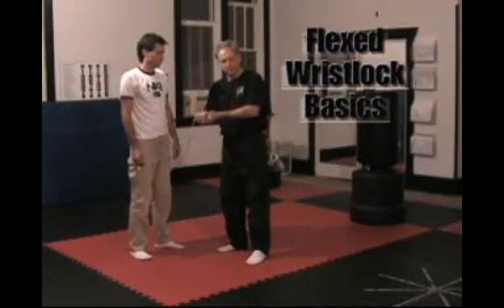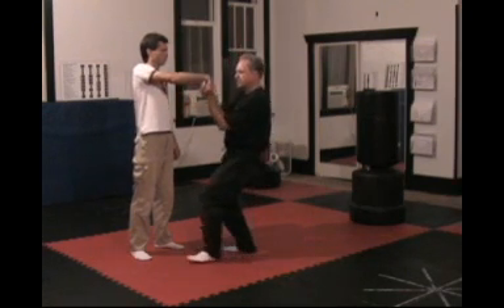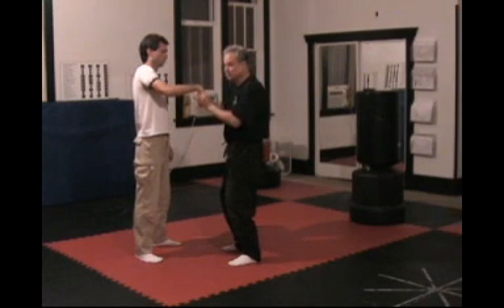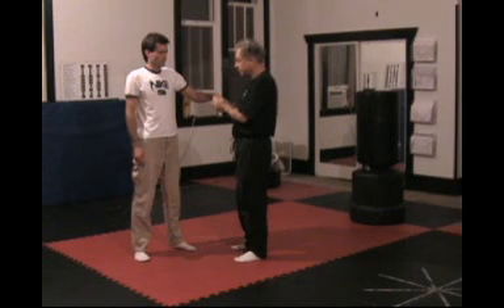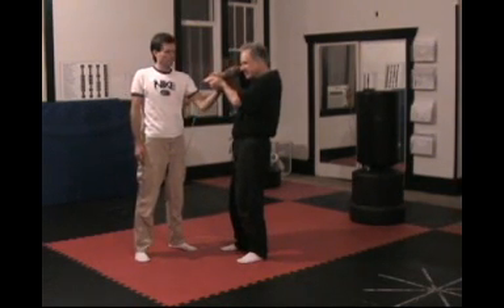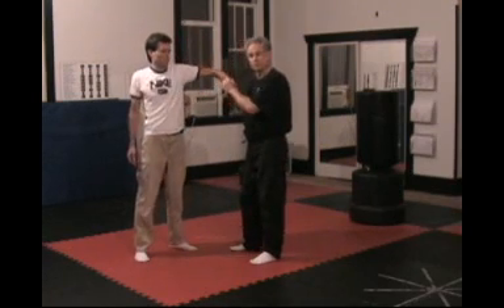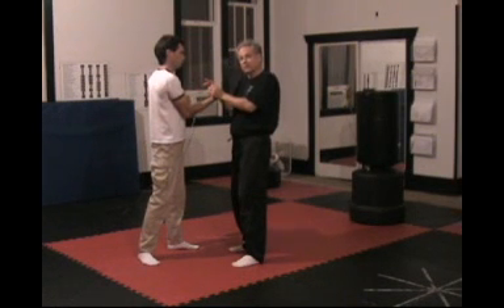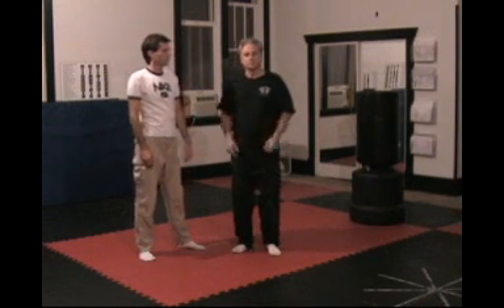AMAS Flexed Wristlock Basics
Fundamentals of executing a flexed wristlock